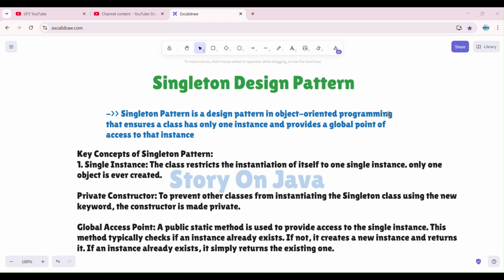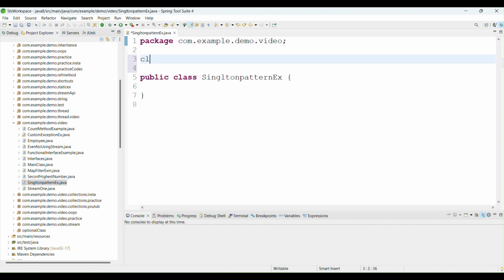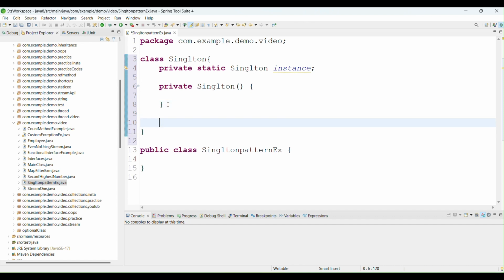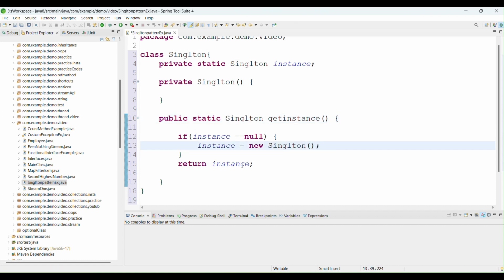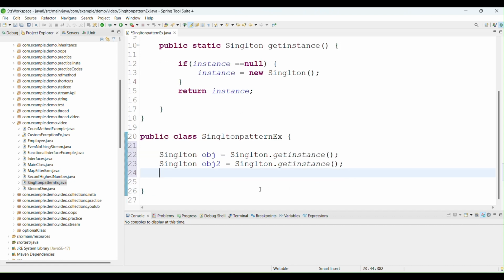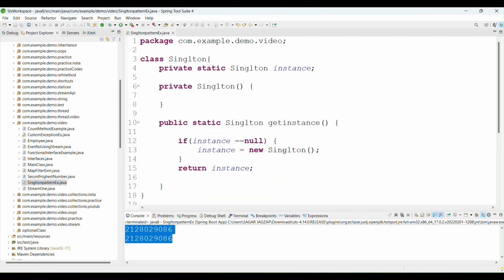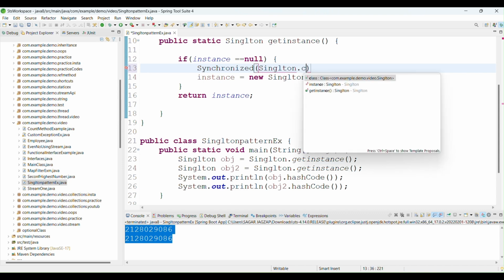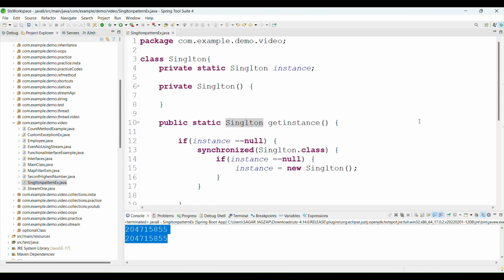Singleton Design Pattern in Java - Step-by-Step Tutorial | With Example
17. Java8 Stream API: PartitioningBy( ) Method in Stream API | Full Guide | With examples | Tutorial

16. Java8 Stream API: GroupingBy( ) Method in Stream API | Full Guide | With examples | Tutorials:
   • 16. Java8 Stream API: GroupingBy( ) M...

15. Custom Exception Handling in Java Explained with Examples | Tutorial for Beginners | Java8 :-
   • 15. Custom Exception Handling in Java...

14. Java Collections: LinkedList Tutorial for Beginners | java Tutorial | | With  examples | Java8 | :-
   • 14. Java Collections: LinkedList Tuto...

13. Parallel Streams in Java : A Complete Guide for Faster Processing | With  examples | Java8
   • 13. Parallel Streams in Java : A Comp...

12. Reduce Method in Java Stream API | Full Guide | With 7 examples | Java8
   • 12. Reduce Method in Java Stream API ...

11. Java Exception Handling | Try catch block | Divide by zero Exception |
   • 11. Java Exception Handling | Try cat...

10. Java Collections:  ArrayList Tutorial for Beginners | java Tutorial |
   • 10. Java Collections:  ArrayList Tuto...

9. Java Stream API full Guide | Find element which is start from "R" | Find Length of String, Stream
   • 9. Java Stream API full Guide | Find ...

8. Java Stream API Map & Filter Methods | Find element which is less than 40 | A Quick Guide.
   • 8. Java Stream API Map & Filter Metho...

7. Java Stream API Count Method | Find Employees with Salary Greater than 50,000 | Java 8 Tutorial:-
   • 7. Java Stream API Count Method | Fin...

6.Java Predefine Functional Interfaces Consumer, Predicate, Supplier, Function :-
   • Java Predefine Functional Interfaces ...

5.Finding Min And Max Salary of Employee using Stream Api | java | Stream API | Java Collection |:-
   • Finding Min And Max Salary of Employe...

4.Finding Even Numbers Using Stream Api | Java | java java8 collection javalove springboot
   • Finding Even Numbers Using Stream Api...

3.Reverse String java Program | Input String From User  : -
   • Reverse String java Program | Input S...

2.Program to Check Number is Prime or Not in Java | Using For Loop | Java  : -
   • Program to Check Number is Prime or N...

1.Swap Two Number Without Using Third Variable Java Program | Java Programming :-
   • Swap Two Number Without Using Third V...